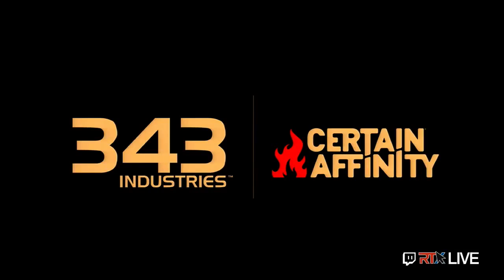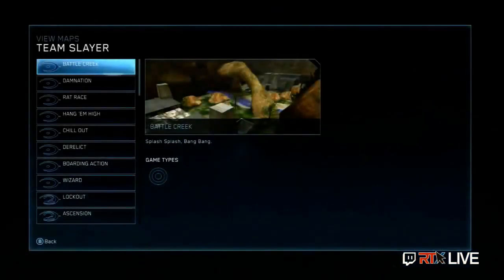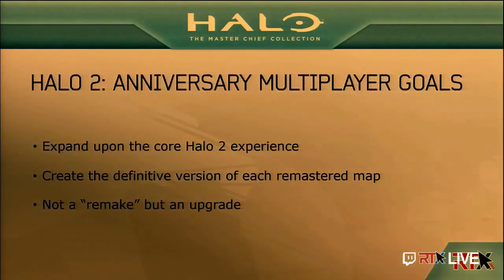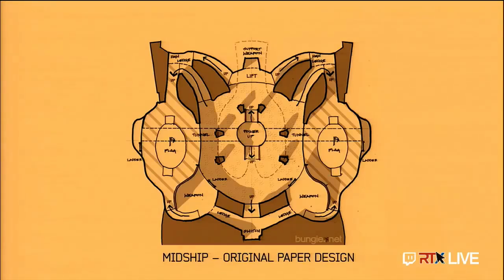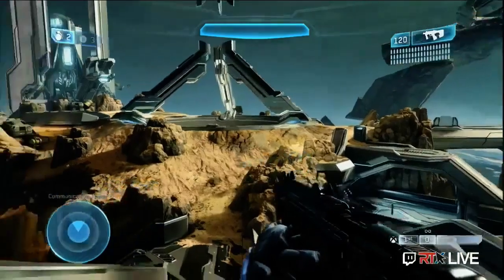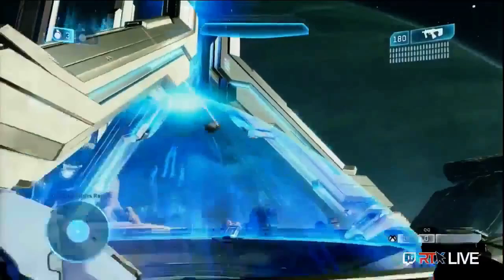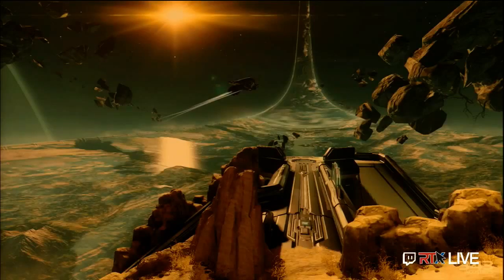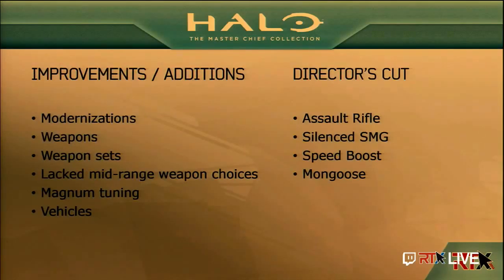RTX 2014 -:- Halo 343 Industries FULL PANEL H2 Anniversary Gameplay, Map Details, Q&A Etc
So if you missed the panel here it is in FULL!

Want Your Clips Recorded? Really simple recommend them to my Gamertag:
SoM RainHawk